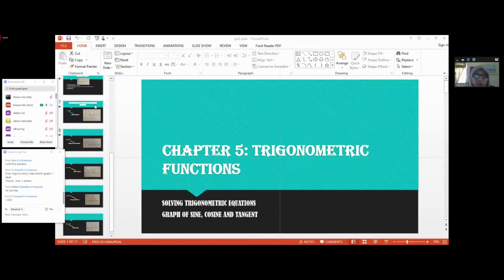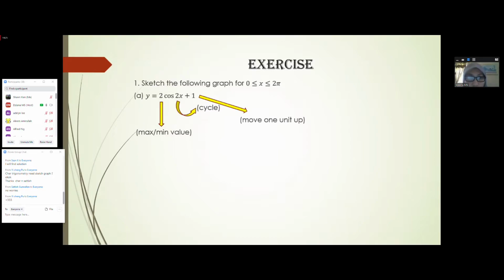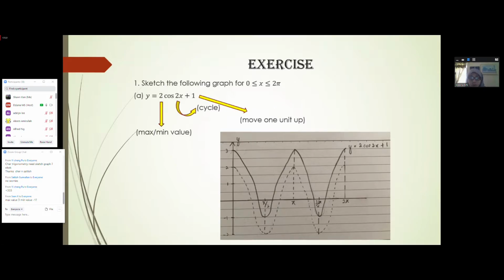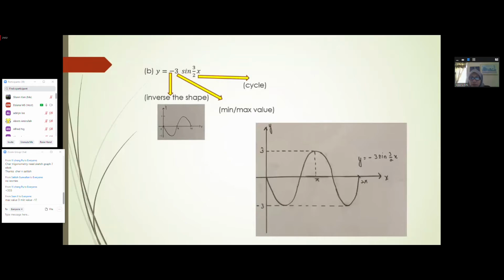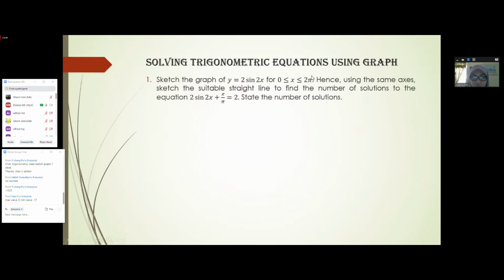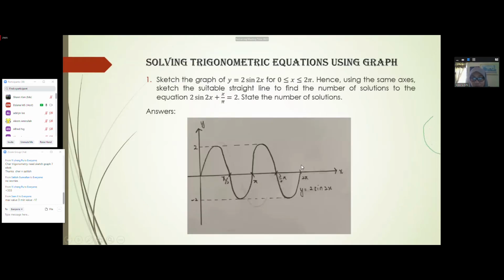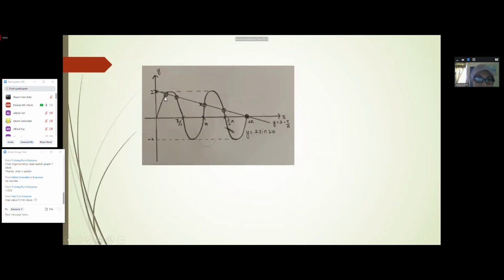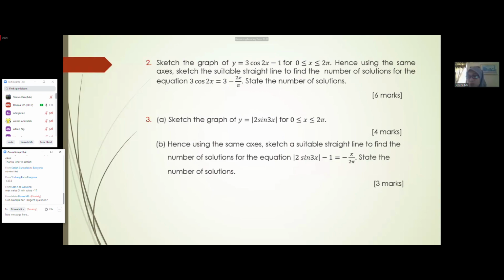Add Math School 06 05 2020